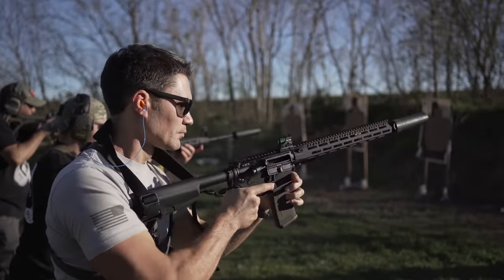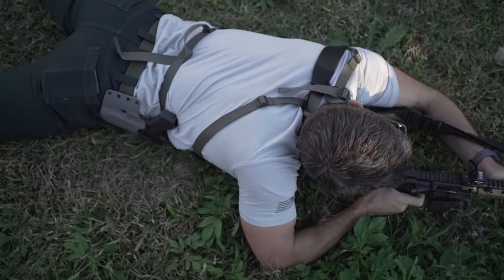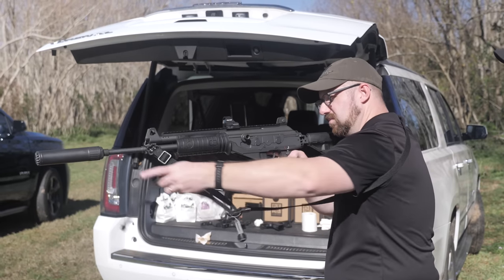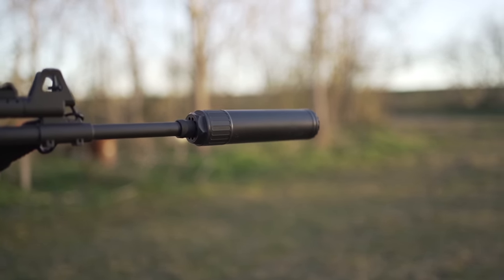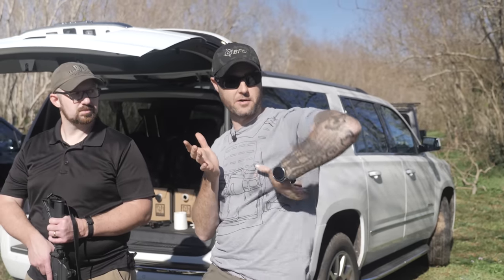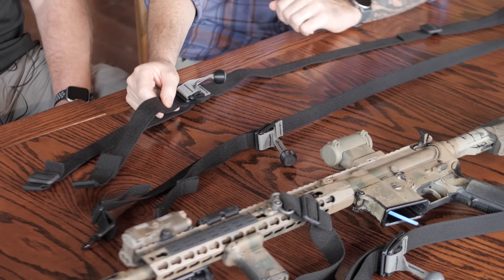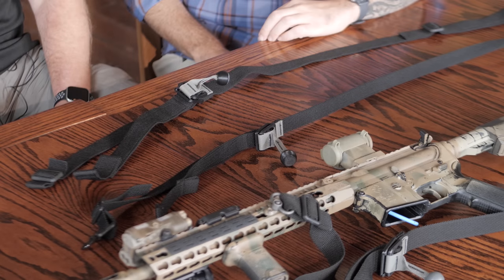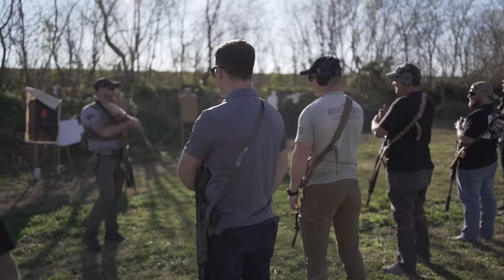How to Use the New "G.M.T." Sling from Blue Force Gear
In this episode of TFBTV, James Reeves talks with the guys at Blue Force Gear about their newest sling, the G.M.T. This is a type of sling that Blue Force has never done before, but Blue Force has responded to overwhelming customer demand and released a tail sling. The Blue Force crew talks about their new sling, what it does, and how to use it in today's video of TFBTV.